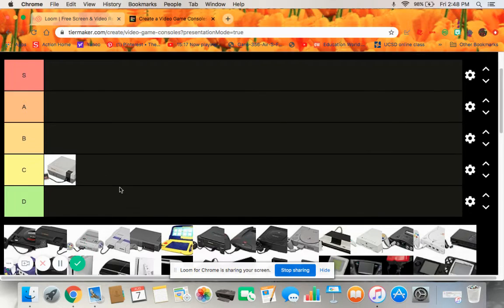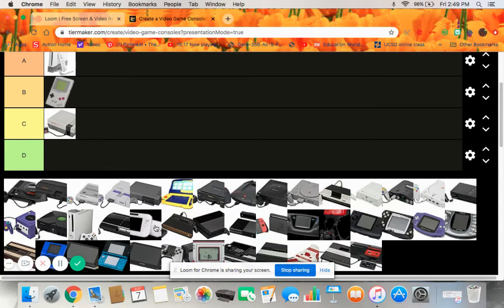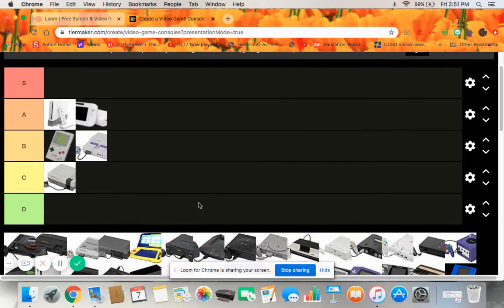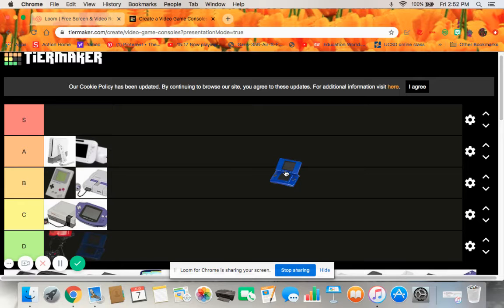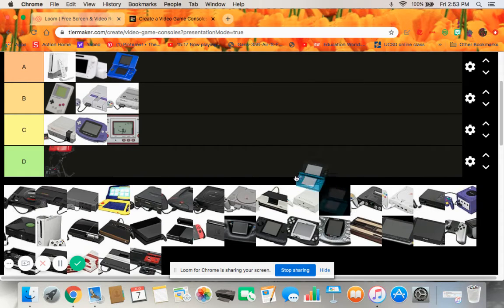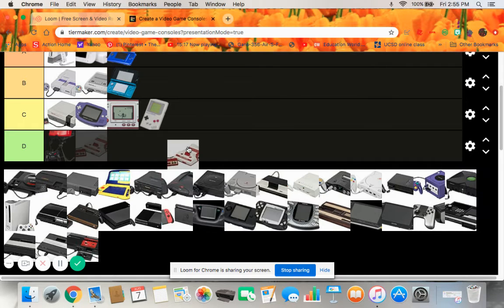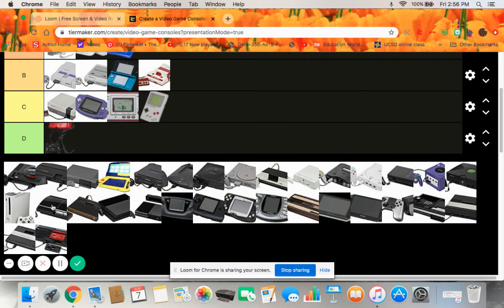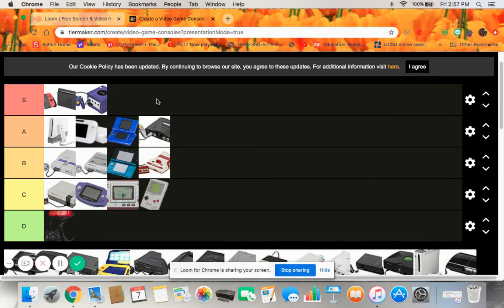Nintendo tier list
I hope that you guys enjoy the video!